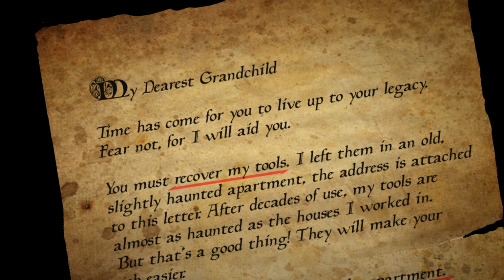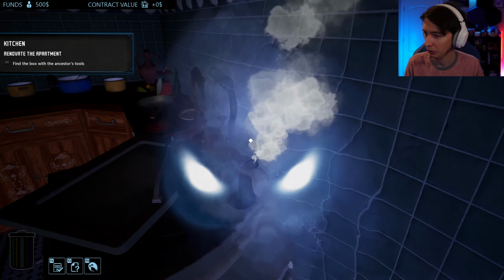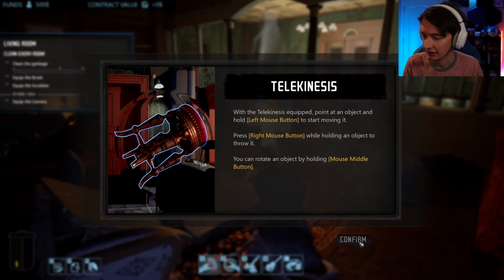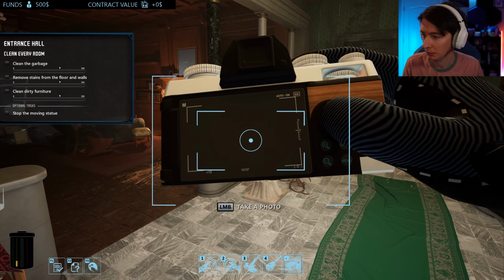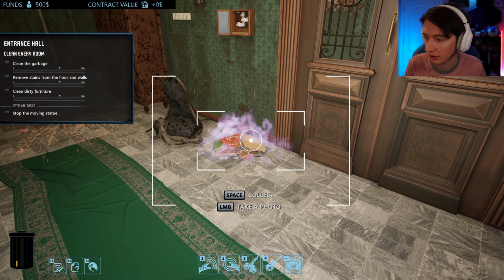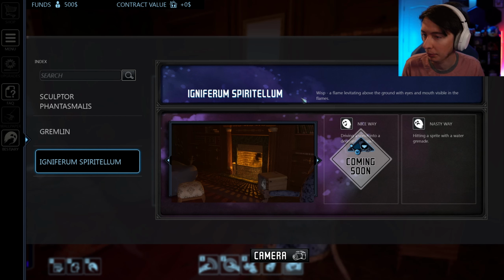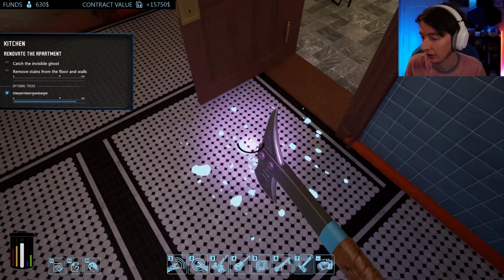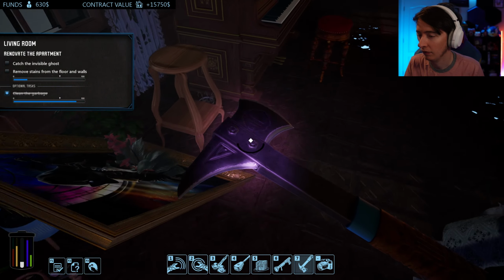I Can't Renovate This Haunted House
I tried. I really did, just not hard enough.. Reading, probably wasn't optional. Oh well.

Editing: @nexus_necrotwitch6748

EPIC Games Creator Code: RODORW